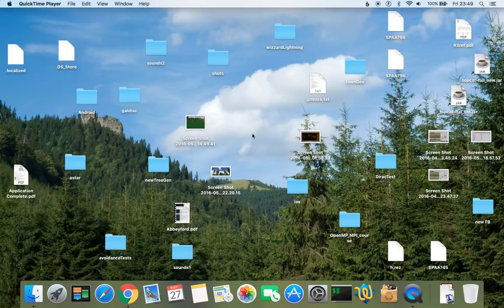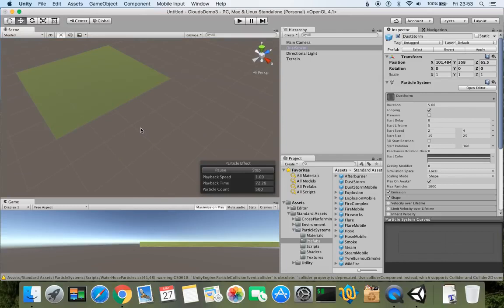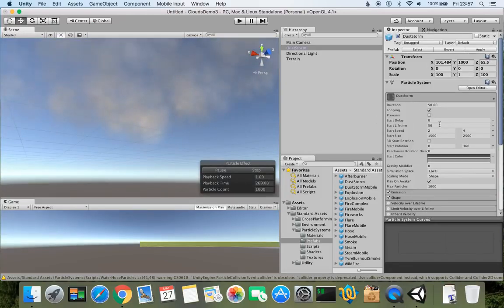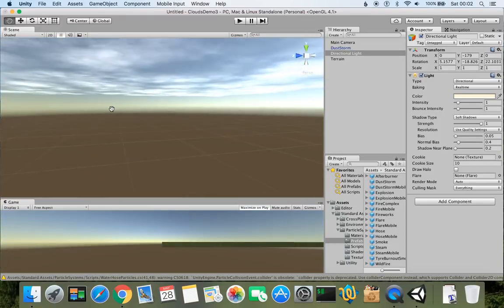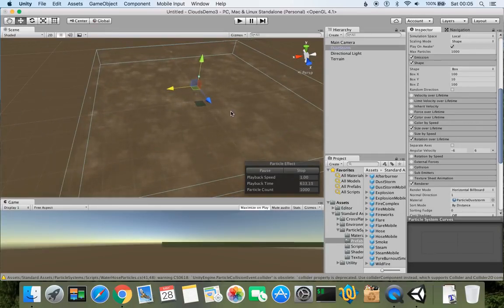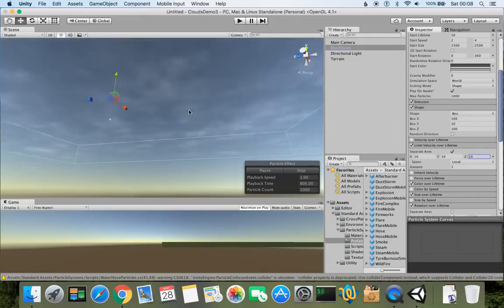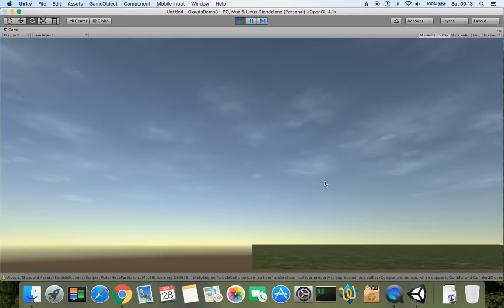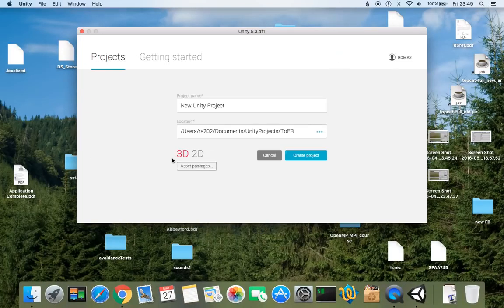[Unity3d] Creating simple dynamic sky clouds (Tutorial)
This tutorial shows how to create very simple procedural (dynamic) sky clouds using built-in particle system. Tutorial shows how to scale clouds, apply wind movement and direction, and cover.

In this video with the help of particles I am going to teach, how can we make simple particles in unity3d.

Physically Based Sky - package for Unity3D game-engine, that enables rendering of high efficient, realistic and dynamic sky. It is essentially a replacement for a default procedural sky..

Simple services to let the cloud build your game rather than building it on each computer in your team. 2D Game Dev  Course ▻▻ on Teachable.